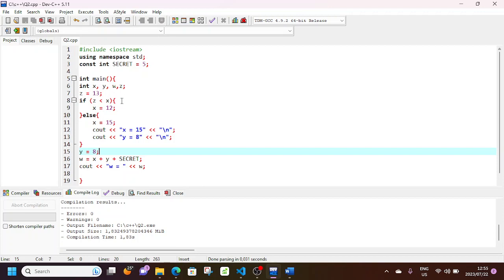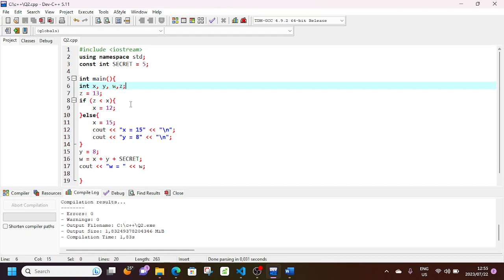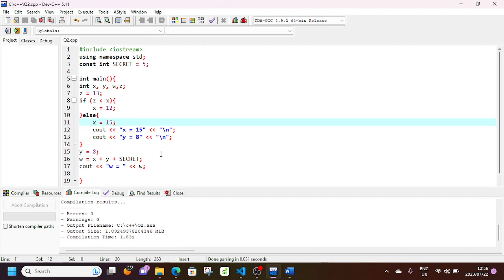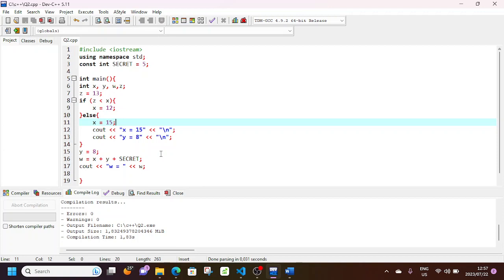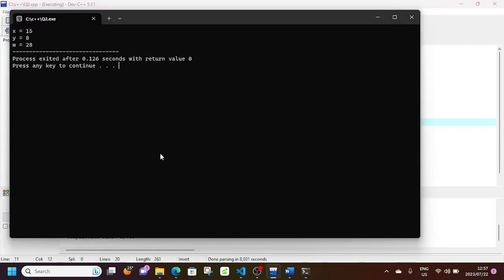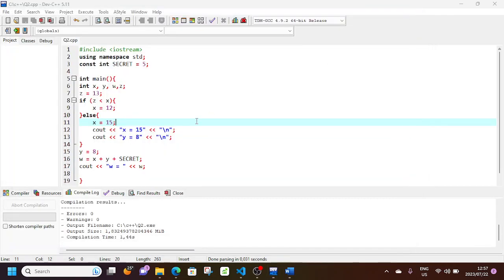*Exam Review* Q2 | College Edition | Part 1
In this video, we will be answering question2.